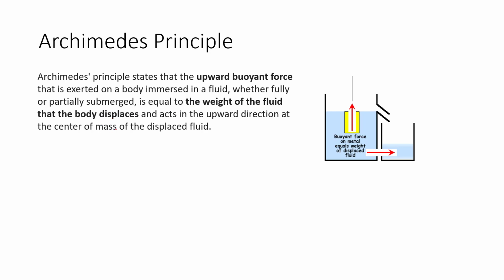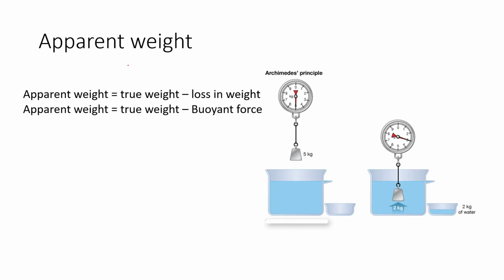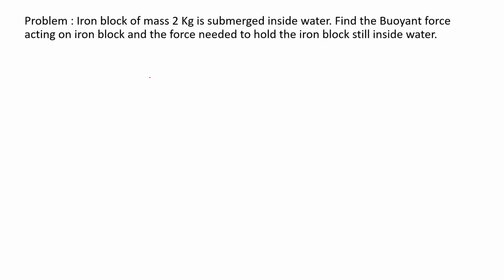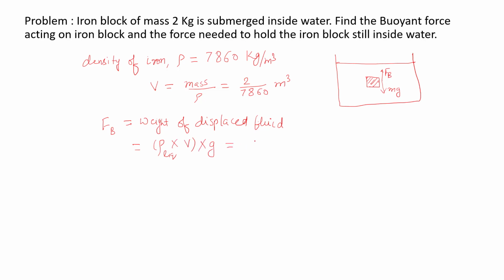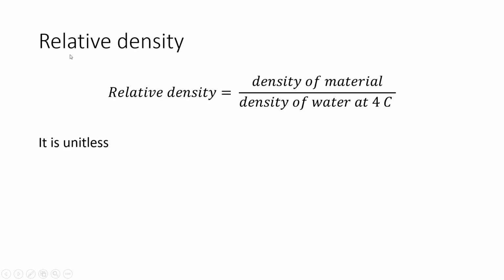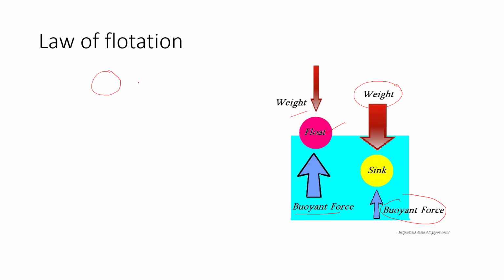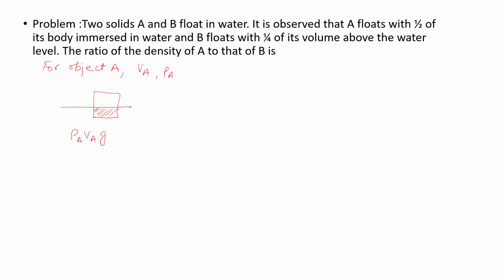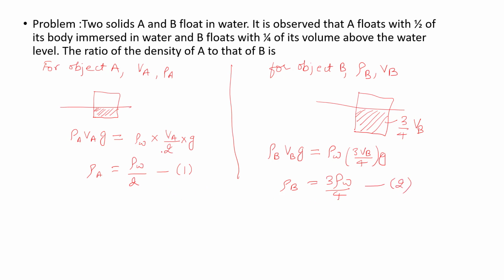FA Lecture 8 Fluids 2